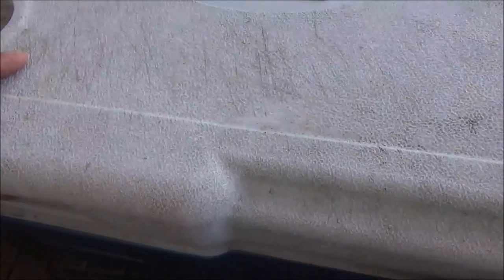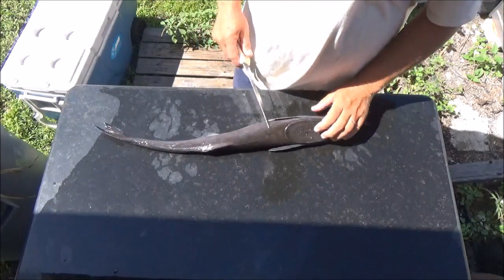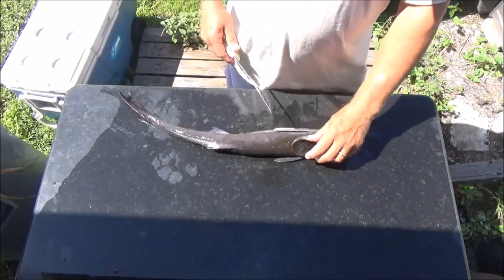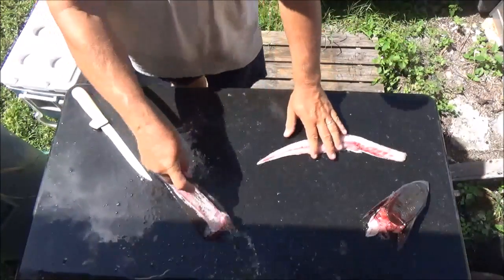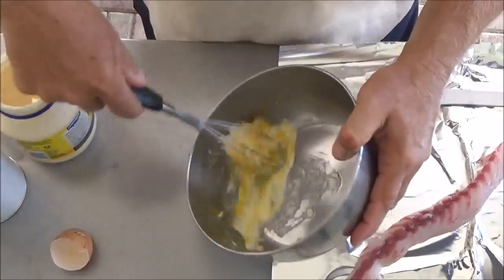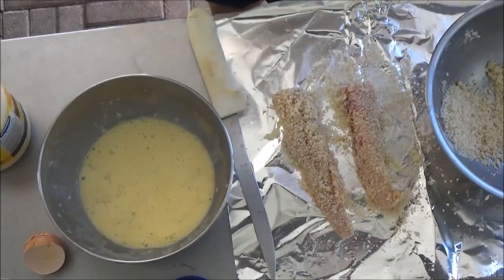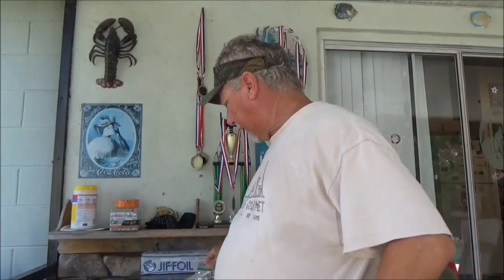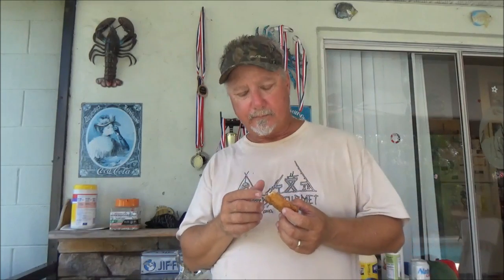Can You Eat a Remora Trash Fish or Treasure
Come along while we clean and cook this strange trash fish.
Can you eat a Remora or Shark Sucker ?  Trash fish clean and cook.  The question is answered and you might be surprised!. Survival Fishing.  You might be surprised at what kinds of fish are edible.